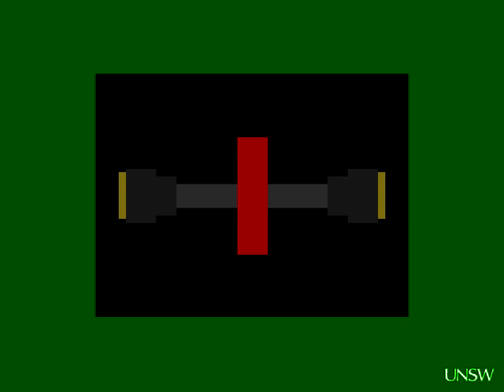Brachial plexus and upper limb nerves anatomy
Brachial plexus and upper limb nerves